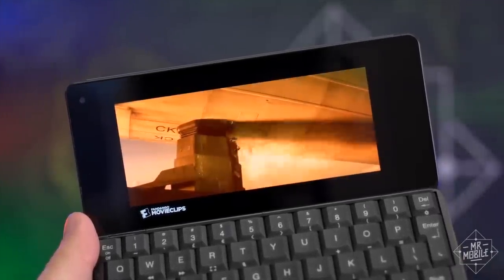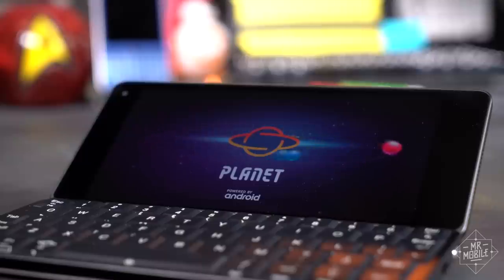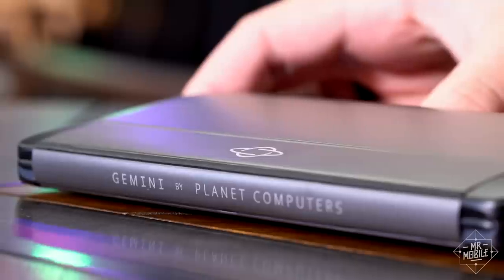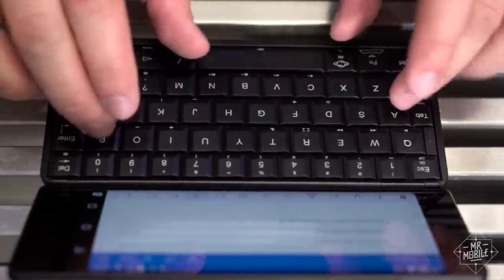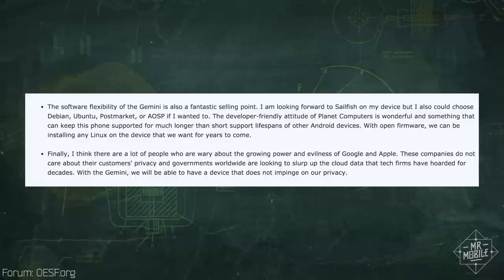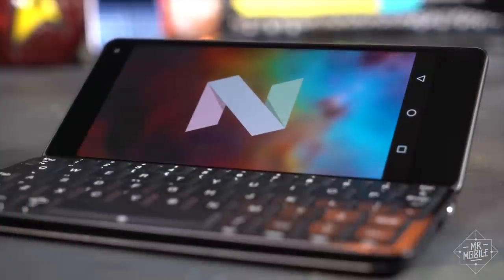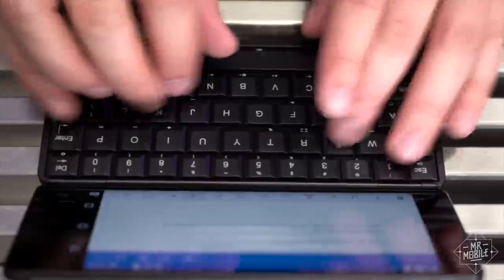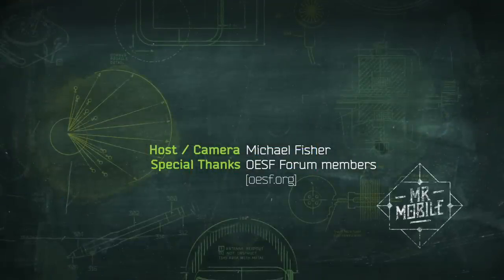Planet Gemini Review: A Tiny Computer With Big Ideas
Normally when I review a product, the question I’m trying to answer is whether it’s worth the asking price. But the Planet Gemini PDA was crowdfunded, willed into existence by almost 6,000 people pooling over $2 million on Indiegogo so that Planet Computers could build a modern version of the classic Psion PDA.

Not ringing a bell? That's okay; the Psion only achieved wide popularity in Europe, and that was a long time ago. Still, the Psion captured many hearts by virtue of its legendary QWERTY keyboard – a keyboard faithfully reproduced by the folks at Planet and mated with a smartphone/tablet to become the Planet Gemini PDA.

Is it a smartphone? A tiny computer? A revived personal organizer? Bits of all three, really ... and I'd be doubtful for its prospects out in the "real world" but for the little detail of its fully-funded status. So now that Planet Gemini devices are rolling off the assembly line and into eager buyers' hands, let's take a look at how it performs out in the real world! Join me for the Planet Gemini review on MrMobile!

[ABOUT MRMOBILE'S PLANET GEMINI REVIEW]

MrMobile's Planet Gemini Review was produced following two weeks with a Planet Gemini review device. The unit was tested in Barcelona, Spain and Boston, MA, USA on T-Mobile US.

[LINKS]

[MUSIC]

[SOCIALIZE]